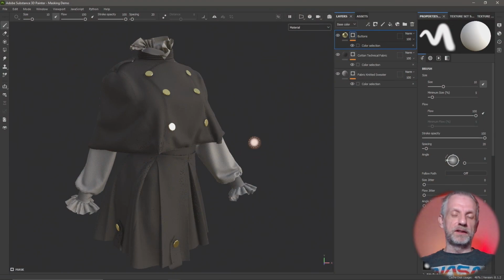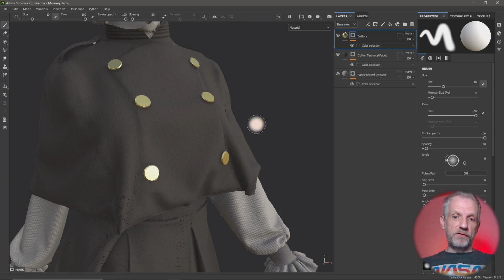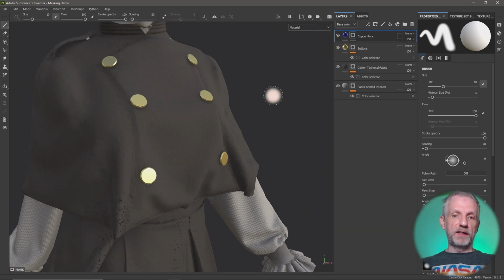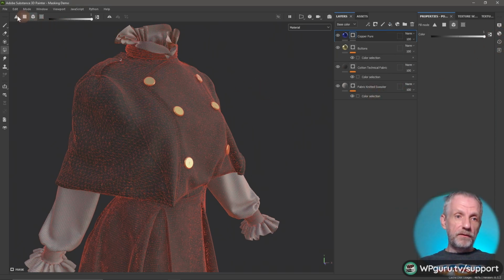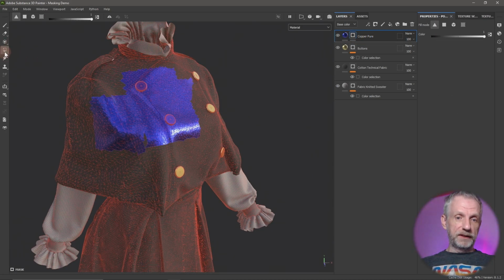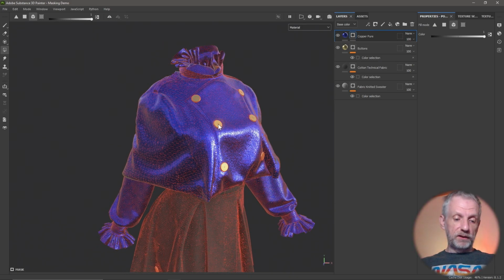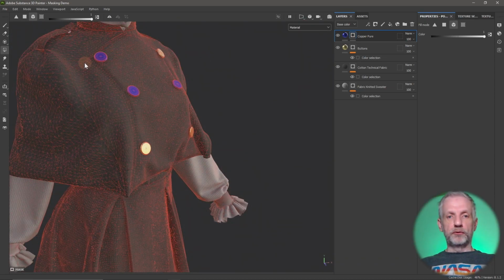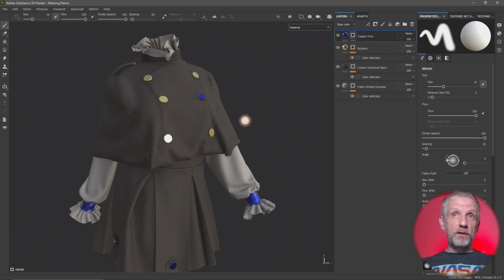Substance Painter: selecting UV Islands using the Polygon Fill Tool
In this episode I'll show you how to select individual polygons as well as whole UV islands in Substance Painter, without the need to cumbersome ID maps or material zones. The Polygon Fill tool makes this easy, as long as your UVs are laid out nicely. This is such a helpful and underrated tool!